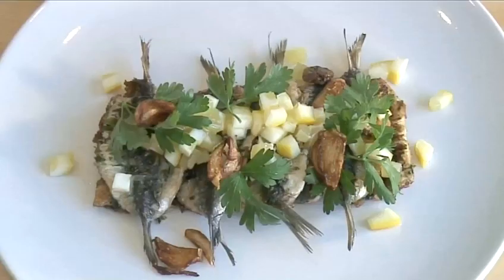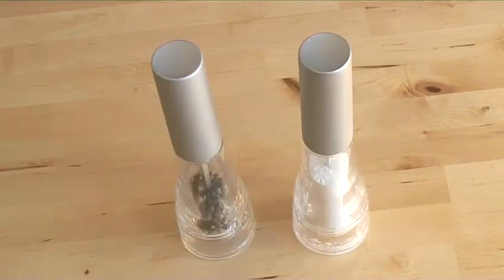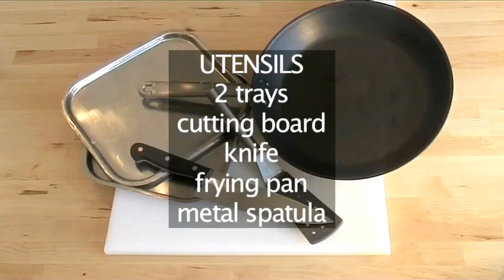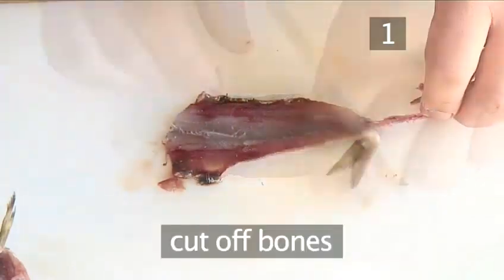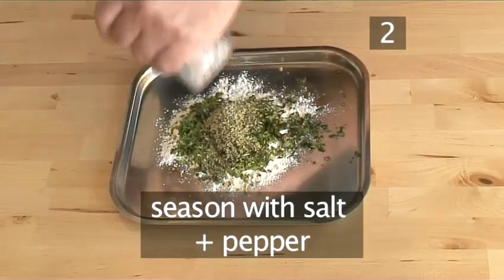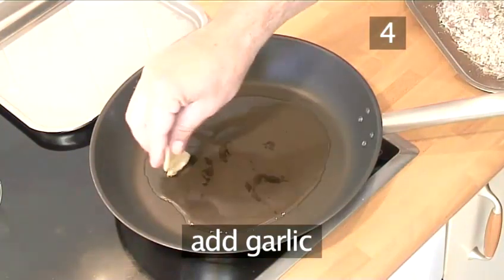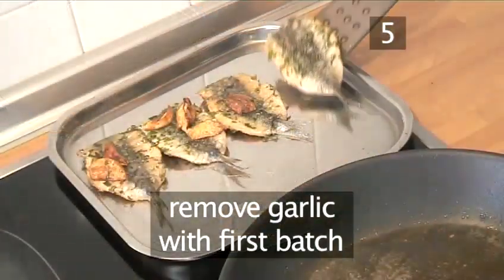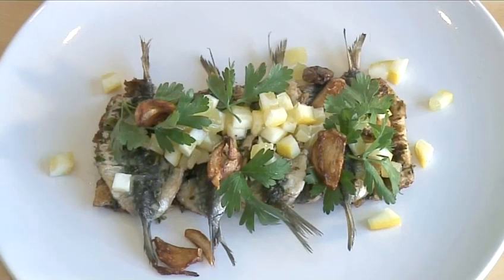How To Pan Fry Garlic Sardines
This educational resource is a practical time-saver that will enable you to get good at fish recipes, main dish recipes, spanish food, less than 1 hour, pan fry recipes. Watch our bite-size tutorial on How To Pan Fry Garlic Sardines from one of Videojug's experts.